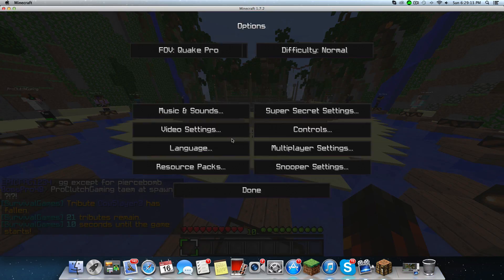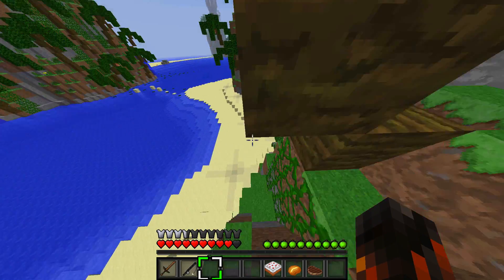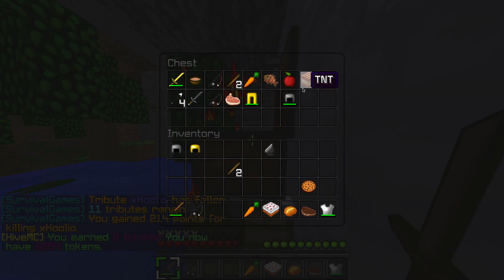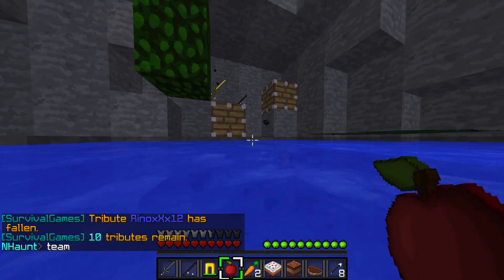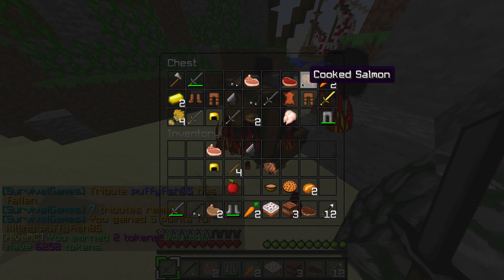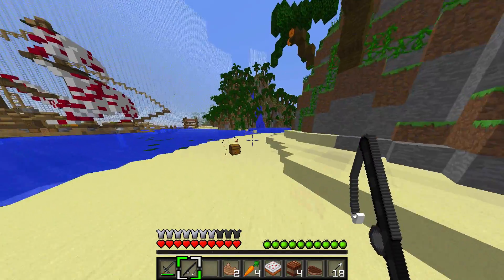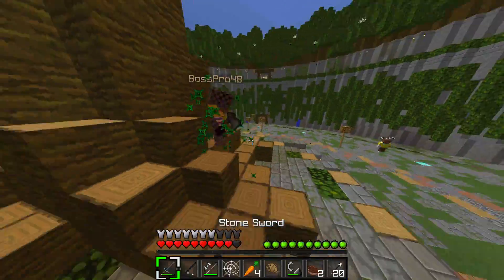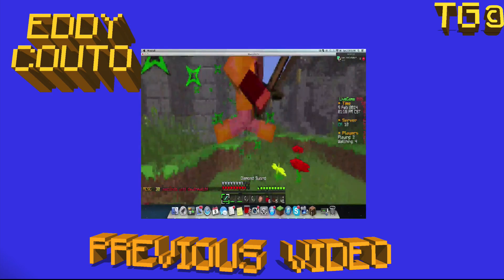Hunger Gamess Ep 10 New Outro